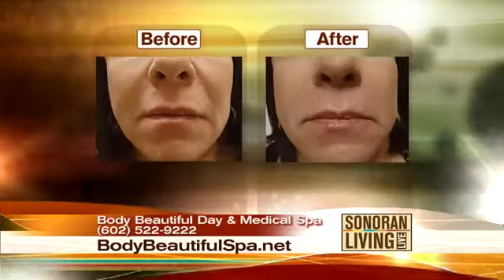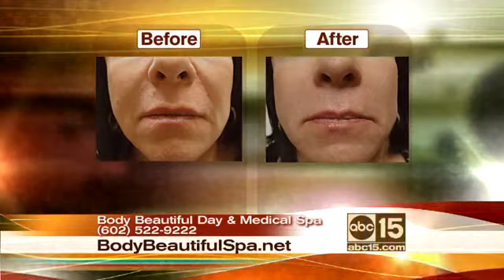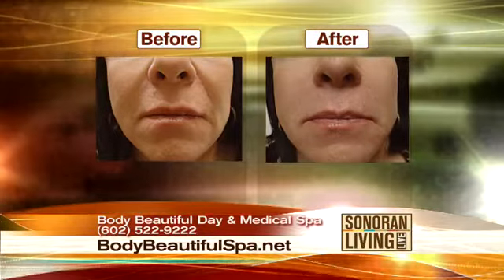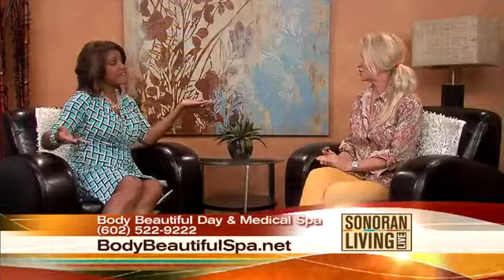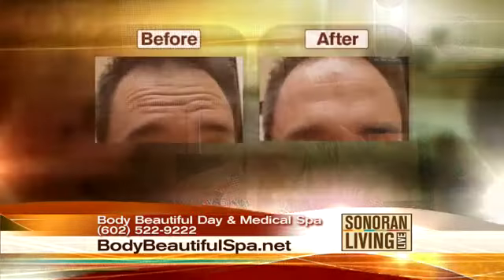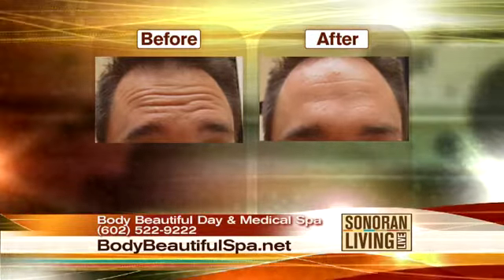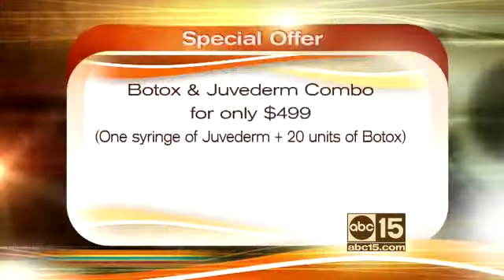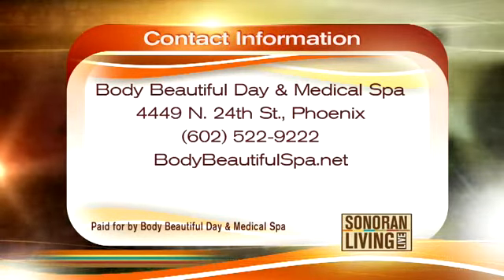Look Younger FAST with the Liquid Facelift at Body Beautiful Spa Phoenix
Imagine looking up to 10 years younger in about an hour... how would that change your life?  The great news is that the you can do more than imagine. You CAN look younger INSTANTLY, with results that continue to improve for up to 14 days, with the Liquid Face Lift at Body Beautiful Spa in Phoenix.

The Liquid Face Lift uses a combination of Botox to erase wrinkles and Juvederm to restore volume that naturally decreases as we age. There is virtually no down time, and the results are impressive! For more information about the Liquid Face Lift at Body Beautiful Spa in Phoenix,